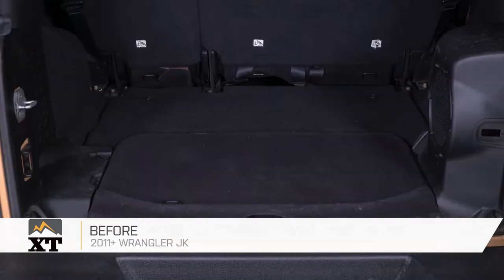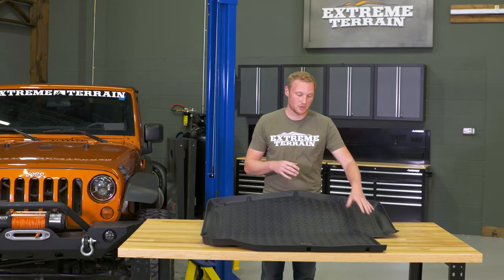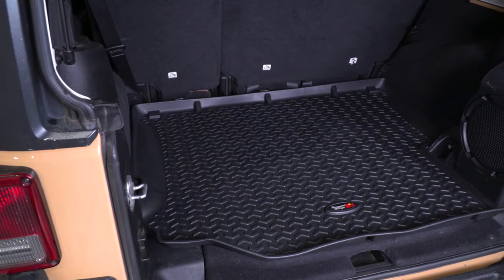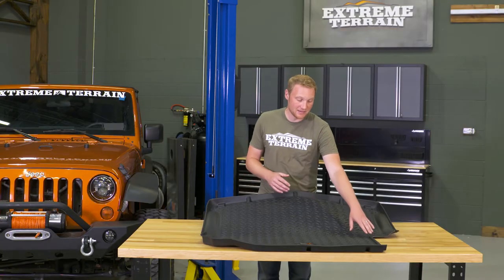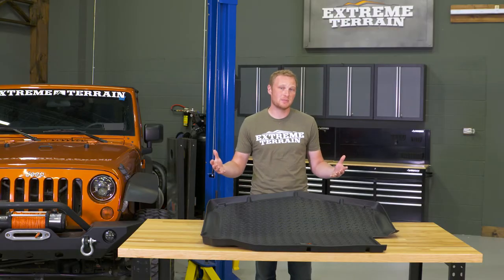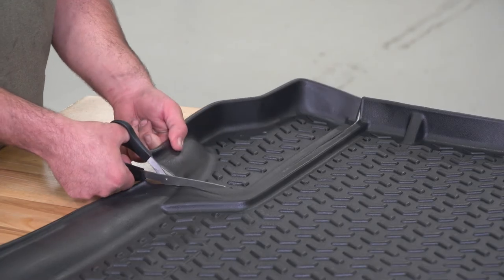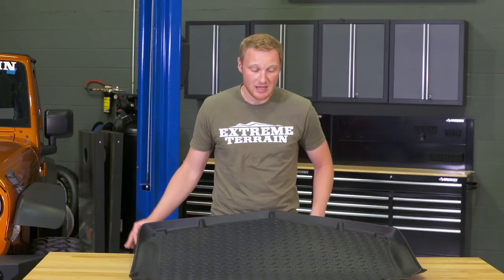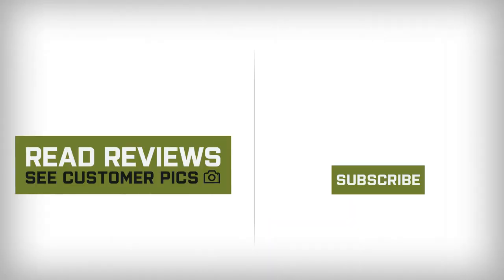Jeep Wrangler Rugged Ridge All Terrain Cargo Liner (2011-2017 JK) Review & Install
This Rugged Ridge All Terrain Cargo Liner is made precisely to fit and protect your Wranglers cargo area! This cargo liner features a Chevron-shaped tread pattern, which easily channels dirt, mud or slush from the vehicle's floor allowing for easy clean up.

Item J10787
MPN# 12975.03

Great Cargo Protection. If you're looking for a way to protect the carpeting in the back of your Jeep, this Rugged Ridge All Terrain Cargo Liner - Black serves that purpose quite well. Sometimes, you have to throw muddy, wet, or messy gear in the cargo area of your JK, which can make the carpeting get really dirty. This liner will stop that, plus protect against wear and tear. The tread design will keep your stuff from sliding around while you're driving. Use this cargo liner on your 2011 to 2017 Jeep Wrangler JK, whether it has 2 or 4 doors.

Made to be Durable. This cargo liner is made of a thermoplastic material, which means it's pretty durable and waterproof. The surface isn't slippery. Molded sides help hold in any wet messes, including snow and mud, so they don't spill over and into other areas of your Jeep.

Custom Fit Design. Rugged Ridge made this cargo liner specifically for your JK, so you get perfect fitment. You can trim it using a utility knife or scissors if you have a subwoofer in the back, which isn't a difficult task at all, because the liner is marked from the factory with where you need to cut. All in all, putting this liner in your Jeep shouldn't take more than 5 minutes.